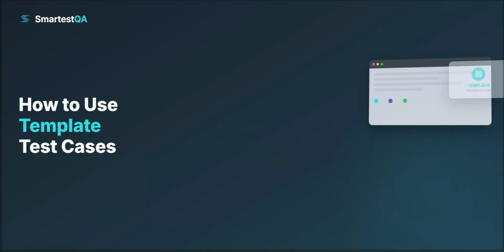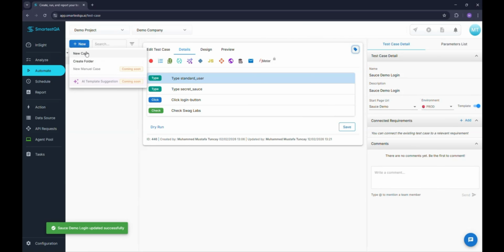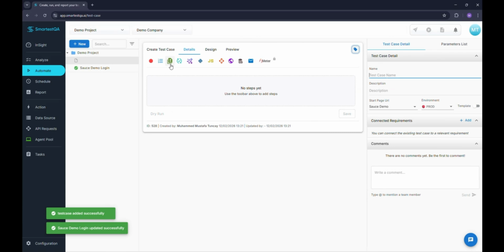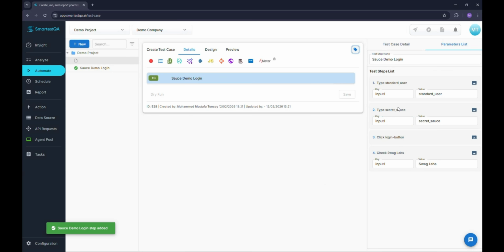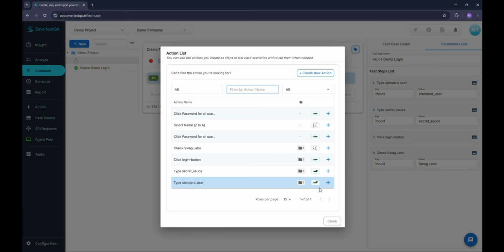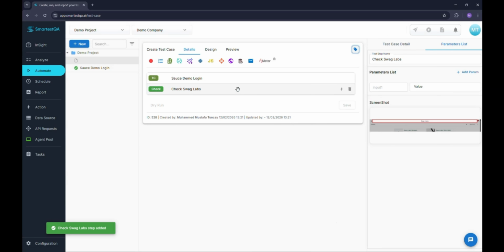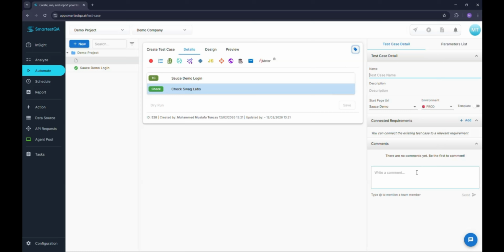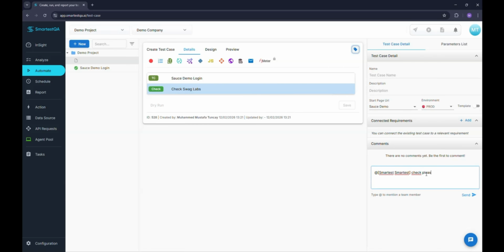How to Use Template Test Cases | No-Code Test Automation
Learn how to create and use reusable template test cases in SmartestQA. This tutorial covers marking a test case as a template, inserting templates into new test cases, adding individual actions alongside templates, and collaborating with team comments.
In this video you'll learn:

Enabling the Template toggle on a test case
Adding template cases to new test cases with Add Template Case
Viewing template steps and editable parameters in the right panel
Adding individual actions alongside template steps
Using the Comments section with @ mentions for team collaboration